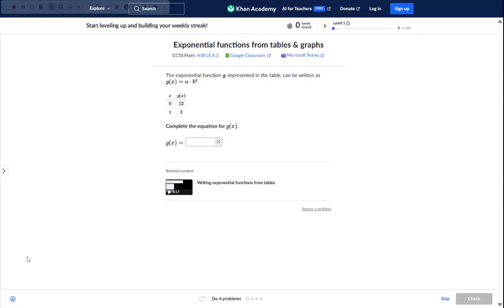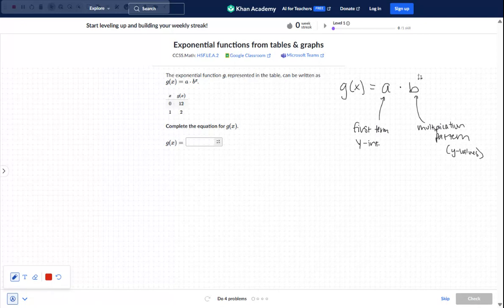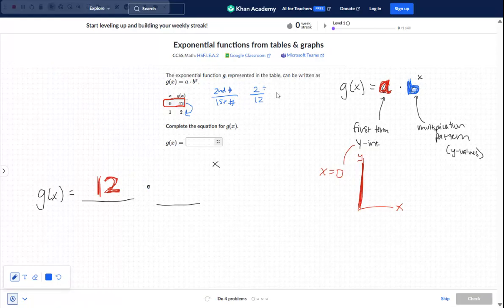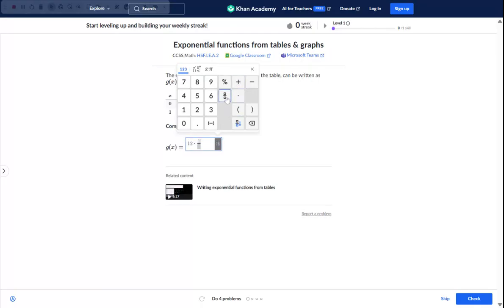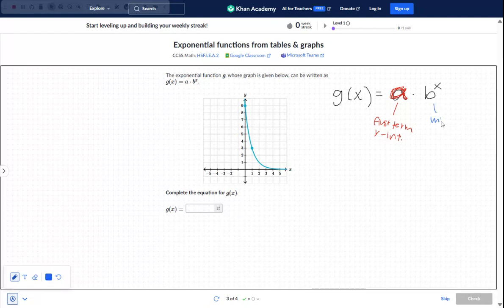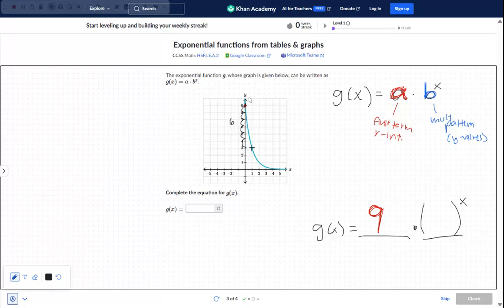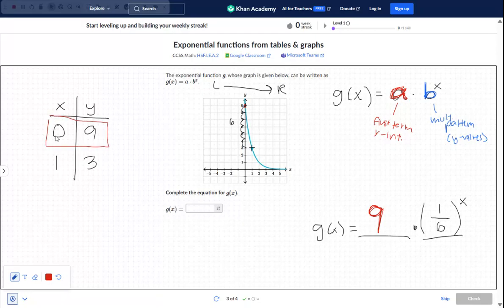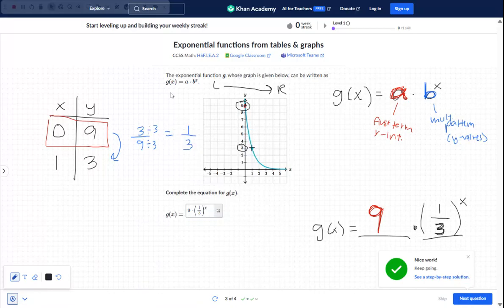2.2: Mth 148A: Extra Khan Academy Help: Exponential functions from tables & graphs